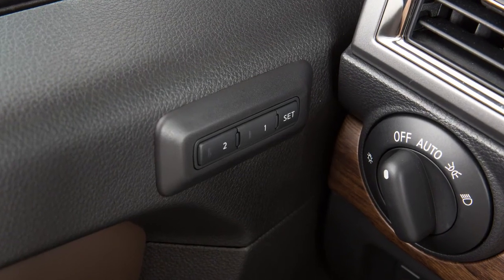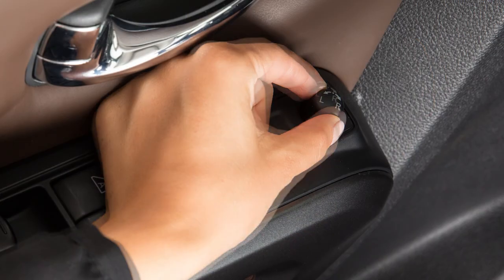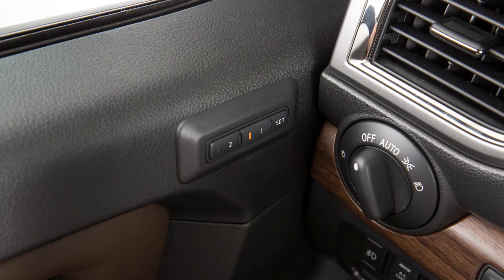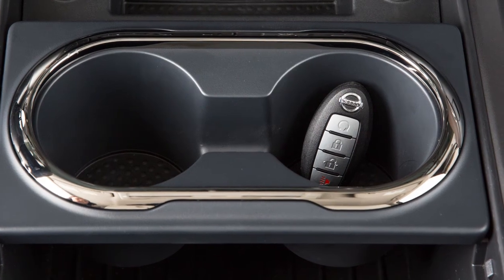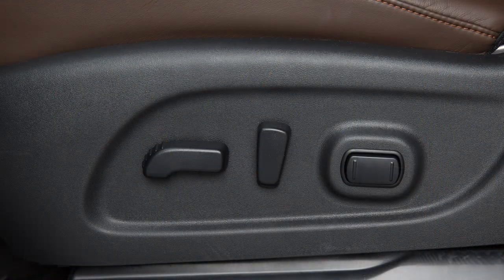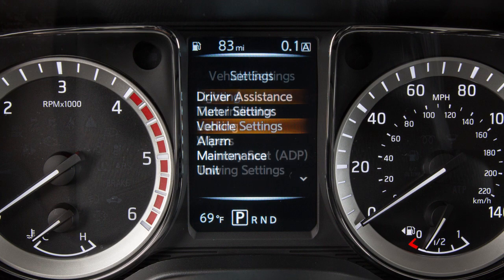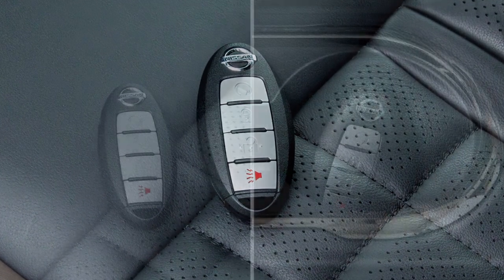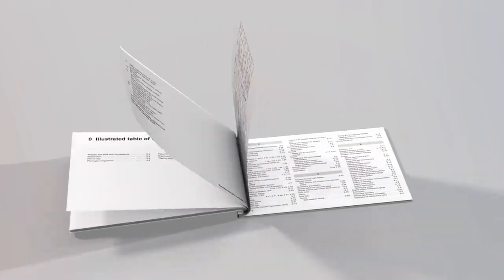2017 NISSAN TITAN - Automatic Drive Positioner (if so equipped)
The automatic drive positioner enables you to store two sets of positions for the driver’s seat, steering column and outside mirrors (if so equipped) using these controls on the driver’s side door.

To store a set of positions:

● First, ensure that the shift lever is in Park with the ignition switch in the ACC or ON position.
● Push the SET switch and within five seconds, push memory switch one or two.
● The indicator light for the pushed memory switch will illuminate and remain on for approximately five seconds.

If the memory has been stored a chime will sound {sfx}.

If a NEW set of positions is stored in the same memory switch, the previous memory positions will be overwritten.

Stored memory positions can also be linked to an Intelligent Key. First, store a set of memory positions. When the indicator light for the pressed memory switch is illuminated, press the unlock button on the key fob.

The indicator light of the linked memory switch will blink. After the indicator light goes off, the key fob is linked to that memory setting.

For a second driver, repeat this procedure using the other Intelligent Key.

Your vehicle is also equipped with the Entry/Exit Function. This feature automatically moves the driver’s seat back, and the steering wheel up, when:
● the driver’s door is opened with the ignition switch OFF, or
● the ignition switch is turned from ACC to OFF with the driver’s door open.

With the shift lever in the Park position, the driver’s seat and steering wheel will return to their previous positions when the ignition switch is in the ACC or ON position.

The entry/exit function can be adjusted or cancelled through the Vehicle Settings in the vehicle information display by performing the following:
1. 1. Press the right or left arrow button until “Settings” displays.
2. 2. Use the up/down function on the ENTER button to scroll down to Vehicle Settings
3. Press ENTER
4. Arrow down until you reach the Memory Seat (ADP)
5. Press the ENTER button
6. Arrow down and select Exit Seat Slide or Exit Steering Up
7. Now press ENTER to check or uncheck the box, turning this feature on or off

When the Exit Seat Slide or Exit Steering Up is checked, the meter setting items are memorized for each Intelligent Key.

If two intelligent keys are in the vehicle at the same time, the Key Link System will recognize the last key used.

If there is a desire to change to another key in the vehicle:
1. Turn the engine off.
2. Press the UNLOCK button on the intelligent key that you wish to use.
3. Start the engine.